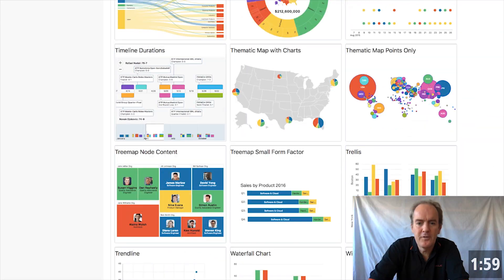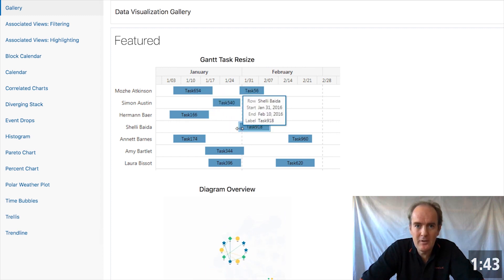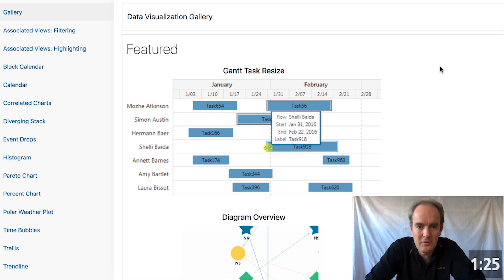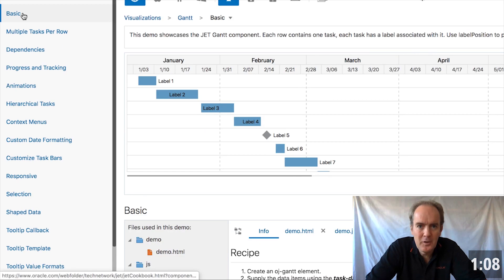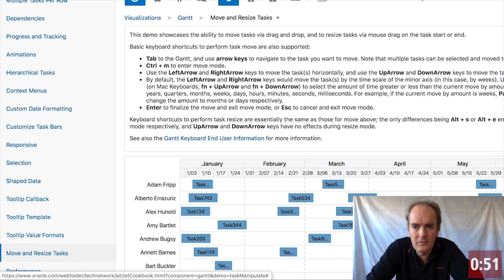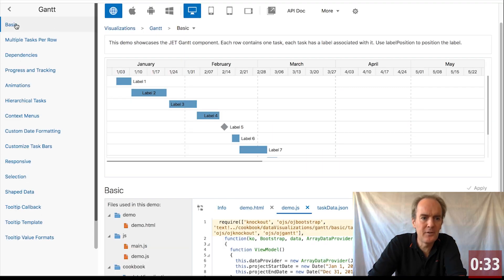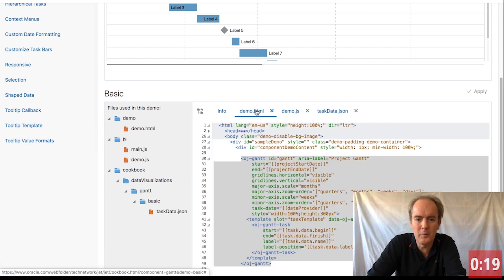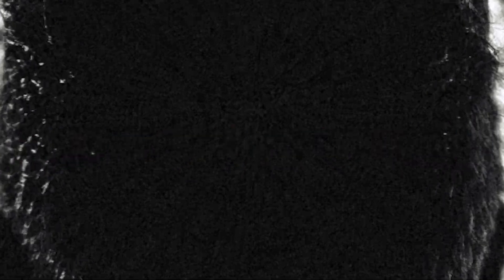Gantt Charts in Oracle JET | Geertjan Wielenga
Geertjan Wielenga is back with another 2 Minute Tech Tip, this time explaining how to create Gantt charts with Oracle JET.